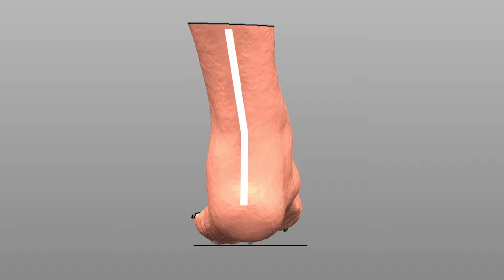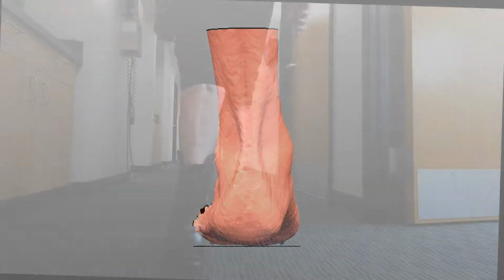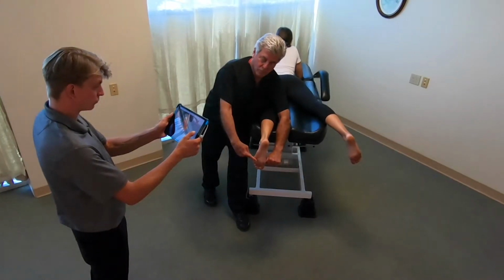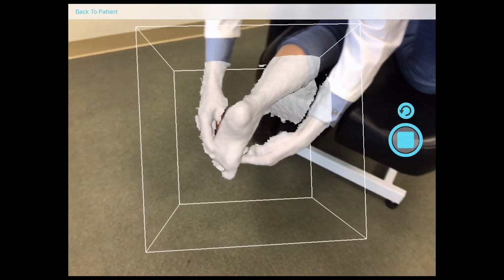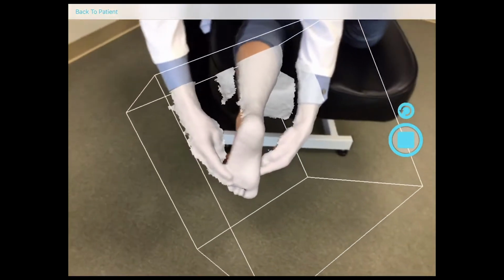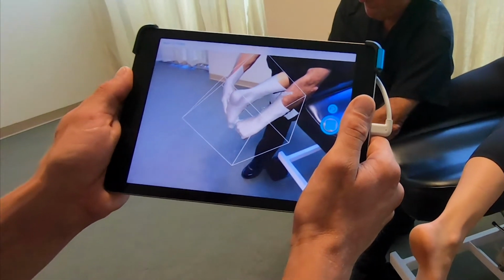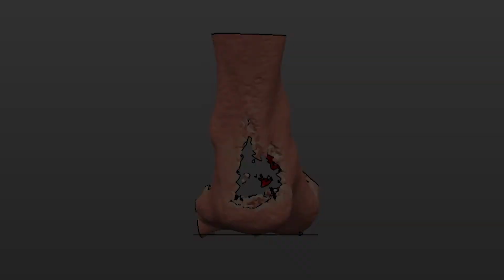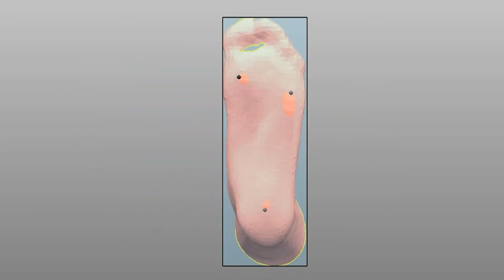Dr. Richie Presents Digital Casting - Complete Instruction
Dr. Richie presents Digital Casting for the Richie Brace.  Click "show more" below to skip forward to a specific chapter.

0:00 - Chapter 1 - Introduction and the importance of positioning the patient's foot
1:26 - Chapter 2 - Positioning the patient supine
2:16 - Chapter 3 Positioning the patient prone
3:20 - Chapter 4 - The scanning process and cast review